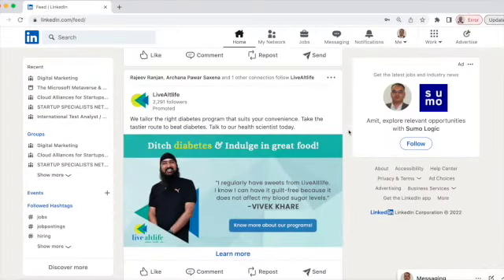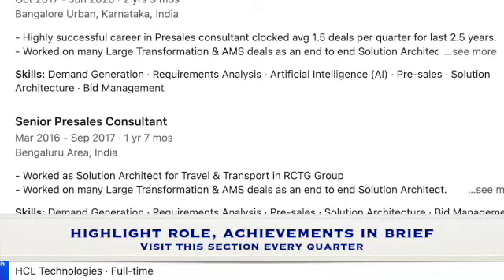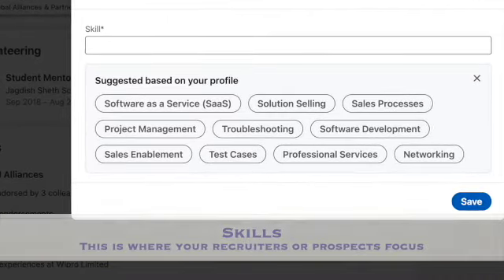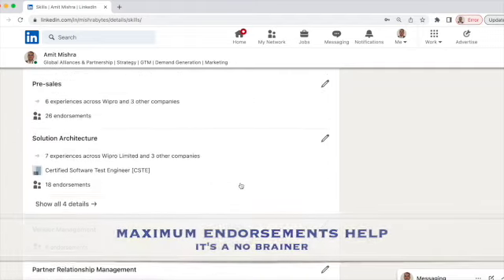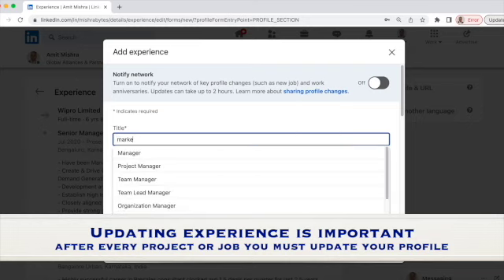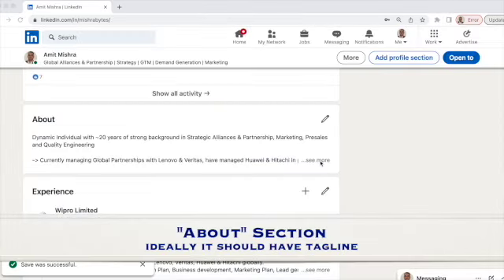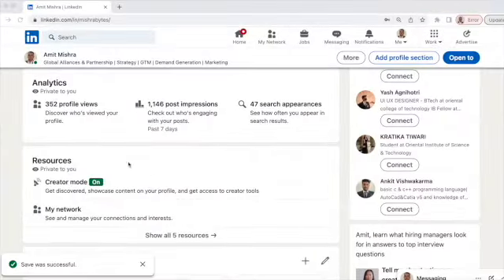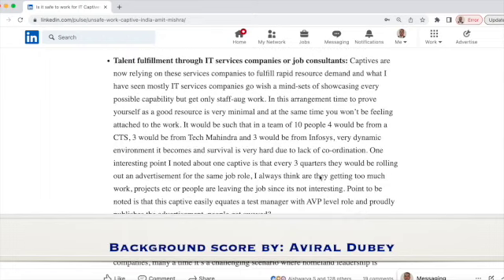Volume Up l Linkedin Profile Optimisation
No doubt that Linkedin is also a social media platform but it's the most successful platform we have in today's age. With over $10bn in revenue and Microsoft as parent company this platform offers serious help to Businesses, Individuals, Institutes and govt bodies.
Off late i have managed to learn the tricks of this platform and is able to make my profile active and awesome all the time. I am sharing many tips and tricks of this profile creation activity, i request you to watch it till the end to get maximum out of it.